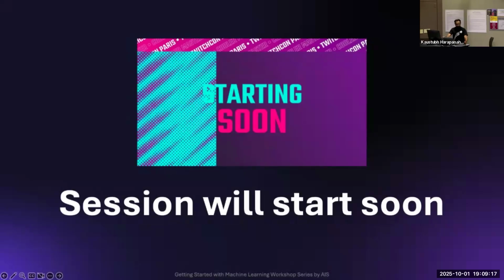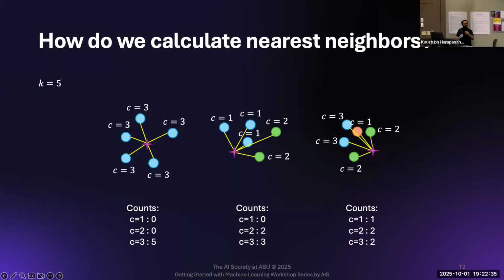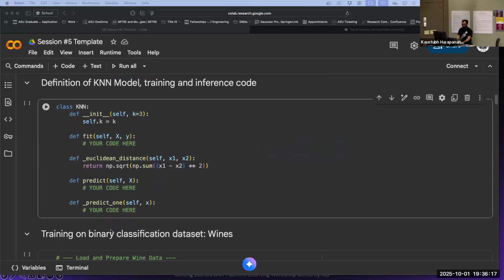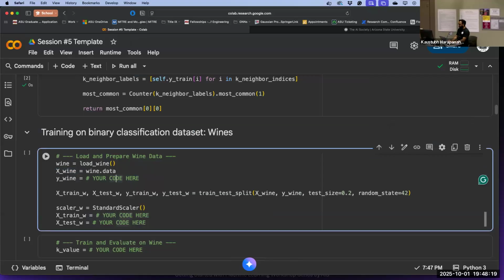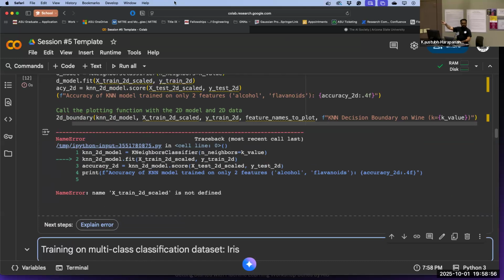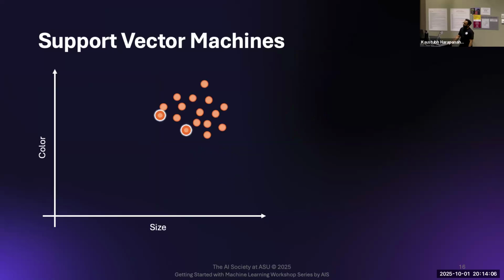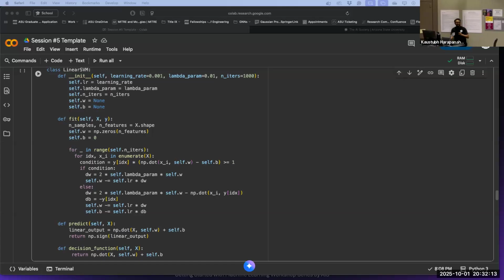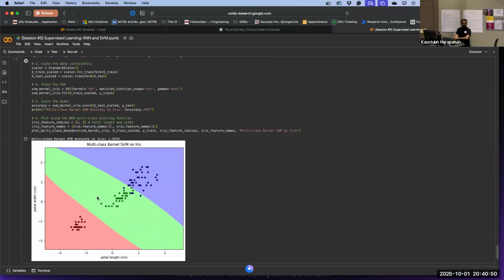(Session #5) More Supervised Learning Algorithms: Exploring KNN and SVM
This is Session #5 of our workshop series - More Supervised Learning Algorithms: Exploring KNN and SVM.

In this session, you will learn about:
Why we need more supervised learning algorithms other than logistic regression for classification.
How KNN and SVM works.
Implement them hands-on.